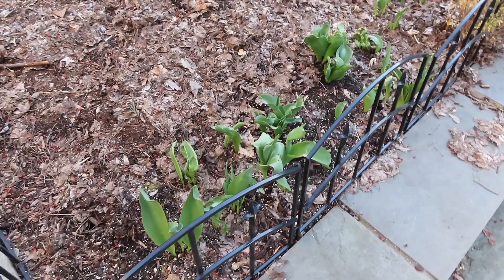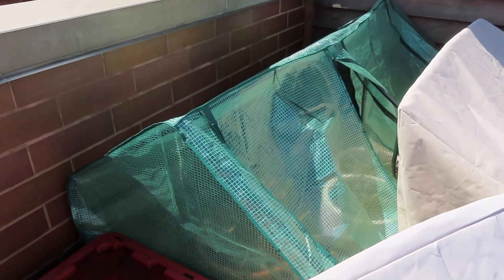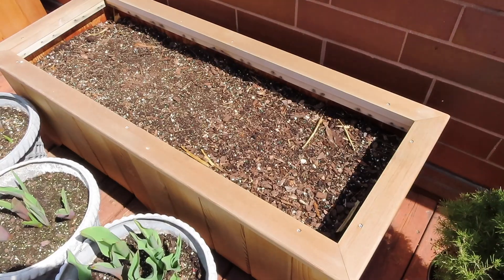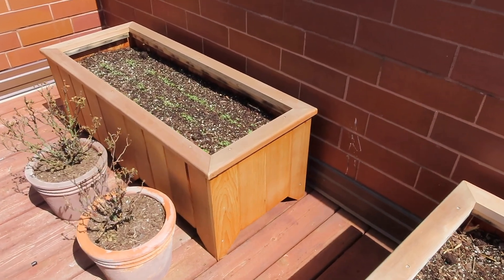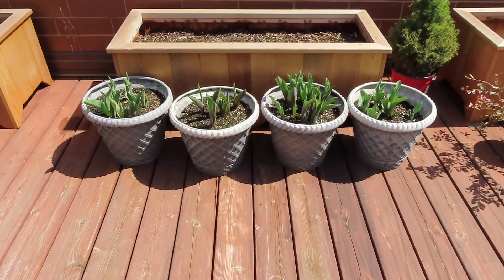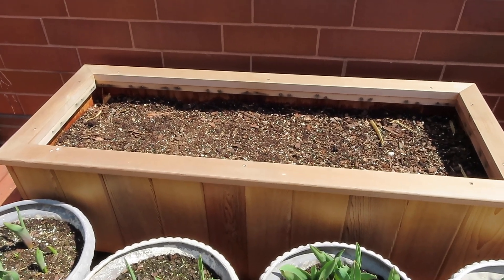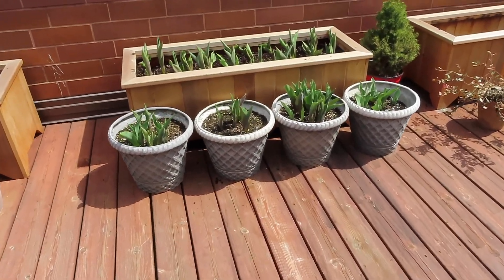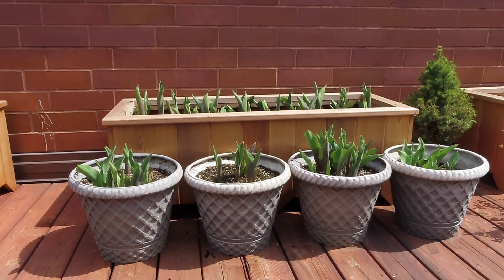Tulips in Containers Update + Fixing My Fails | Chicago Gardener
Hello! My name is Bethany and I grow things in my rooftop container garden in Chicago, zone 6a. In this video, I'll give you an update on all of the tulips I planted in containers.